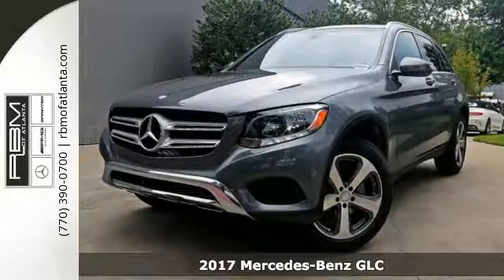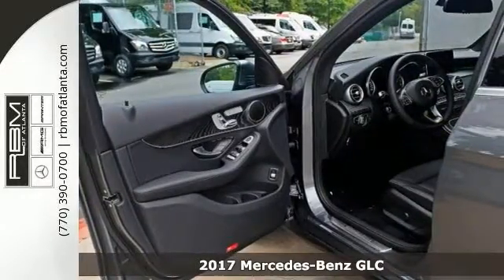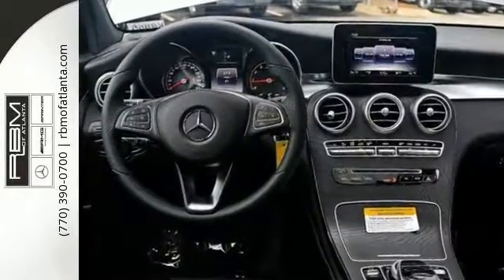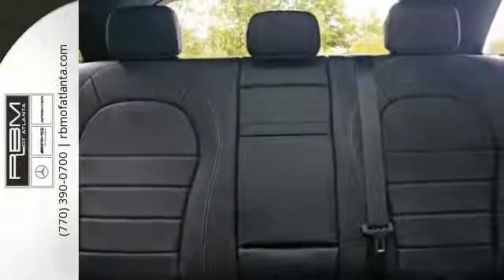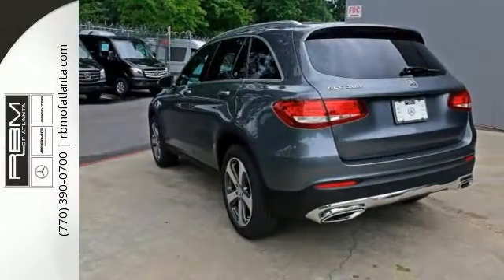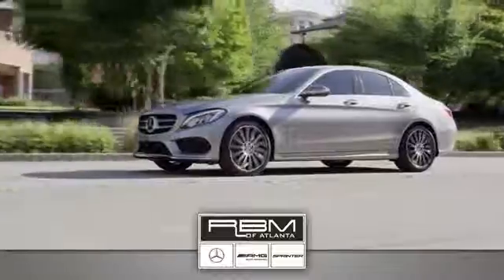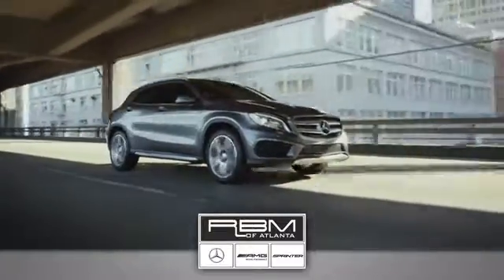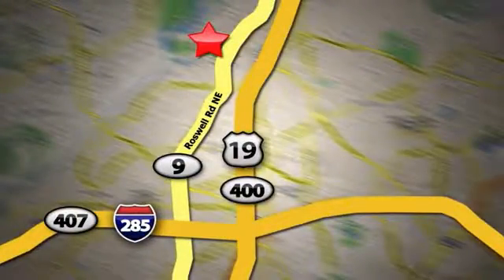New 2017 Mercedes-Benz GLC Atlanta GA Sandy Springs, GA K8855 - SOLD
SOLD -

Year: 2017
Make: Mercedes-Benz
Model: GLC
Trim: GLC300
Engine: 4 Cyl. 2.0 L
Transmission: Automatic
Color: Selenite Grey Metallic
Interior: Black
Stock #: K8855
VIN: WDC0G4JB3HF129436
We're excited to offer this capable 2017 Mercedes Benz GLC300W . .* Stop By Today *Treat yourself- stop by RBM of Atlanta (South) located at 7640 Roswell Road, Atlanta, GA 30350 to make this car yours today! No haggle, no hassle.

Give us a call at:

Address:
7640 Roswell Rd